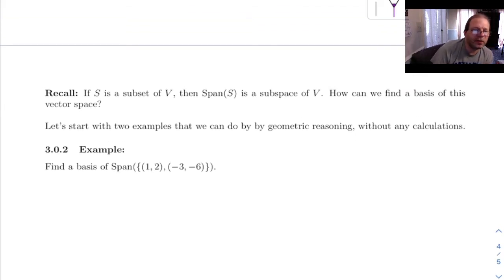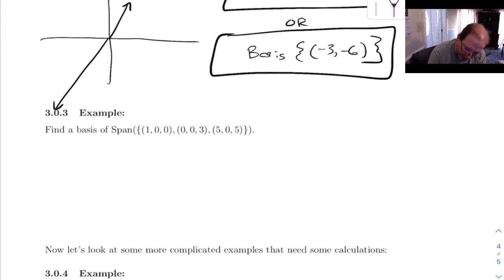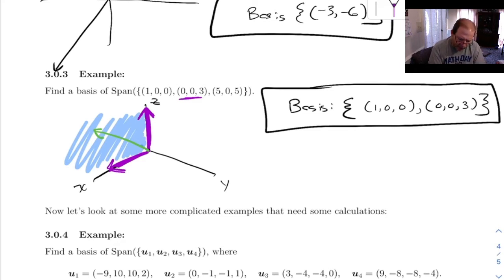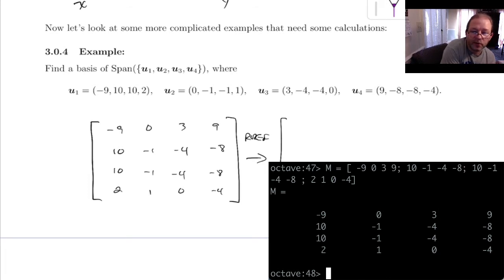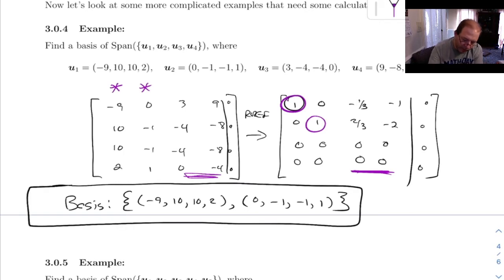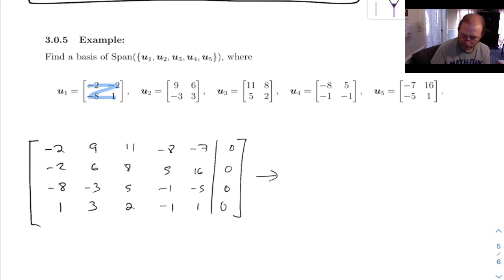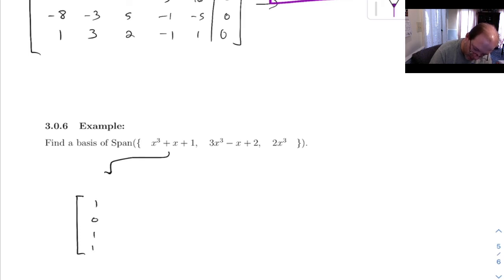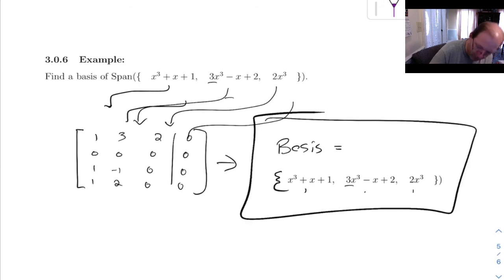a4 5 4 More bases of subaspaces